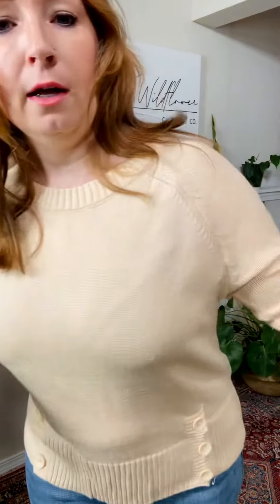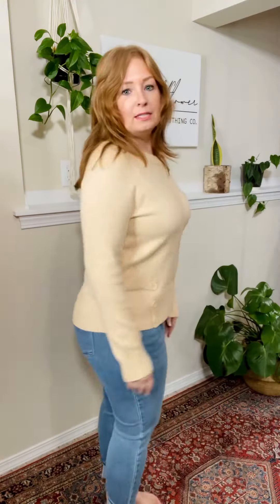Take A Knit